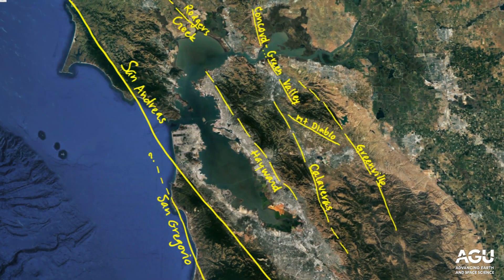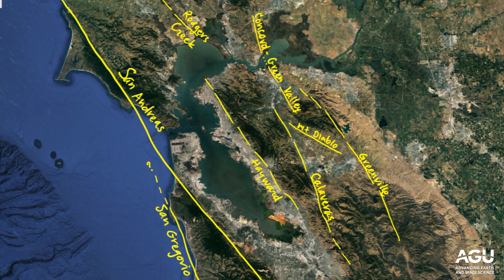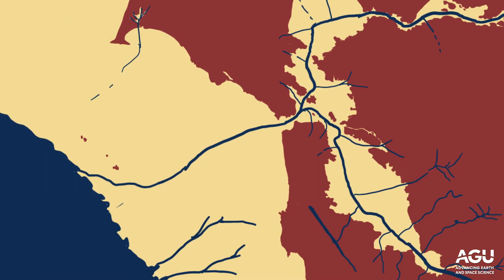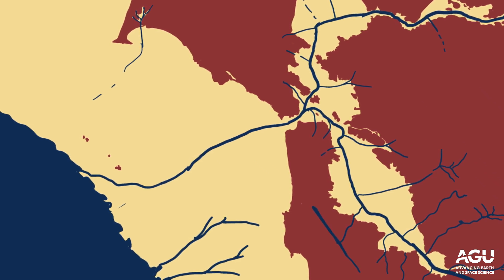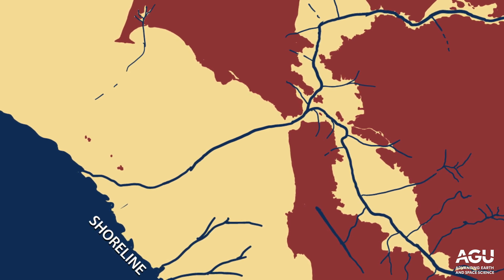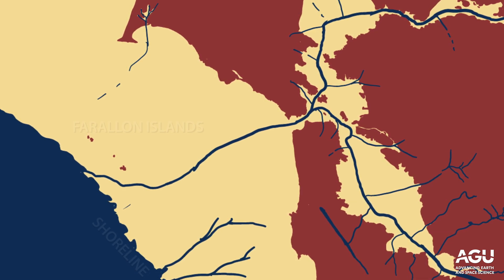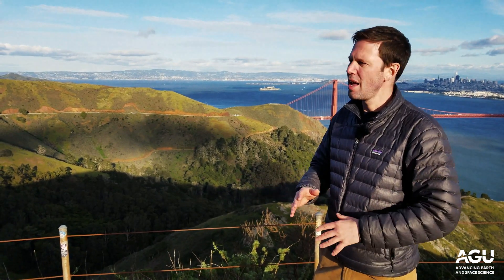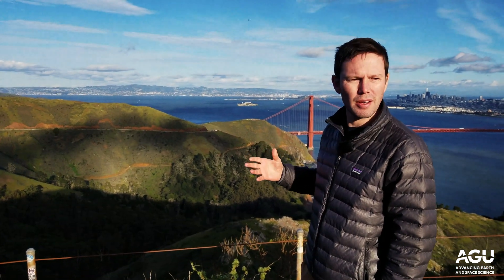Virtual field trip: Geologic history of the San Francisco Bay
In this video, Jamie Kirkpatrick describes the geologic history of the San Francisco Bay area while standing on the Marin Headlands.